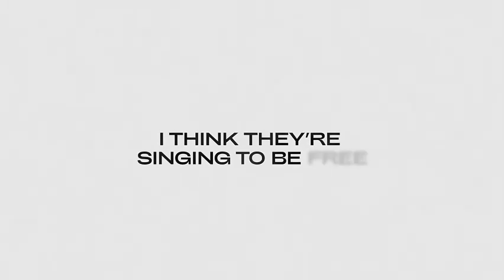Nick Cave And Warren Ellis. Earthlings